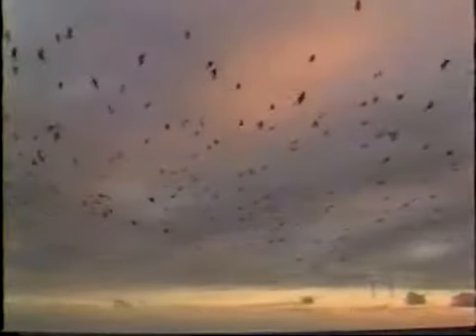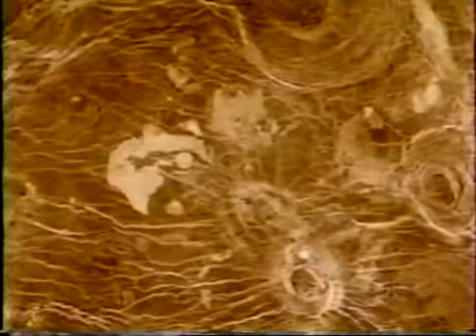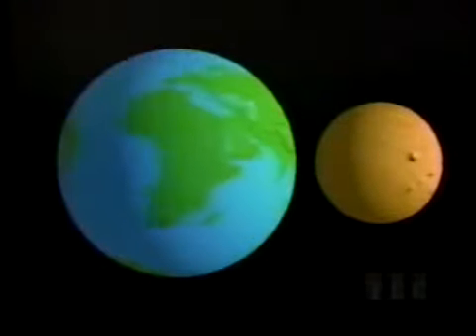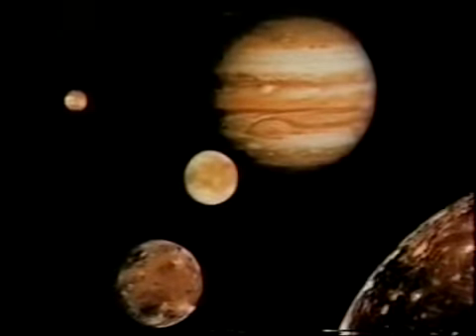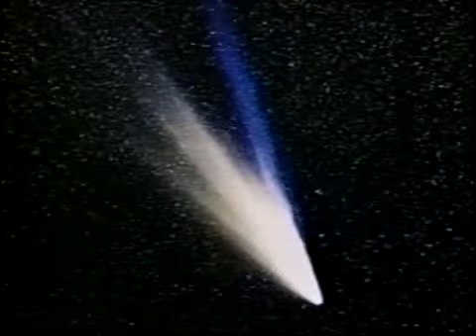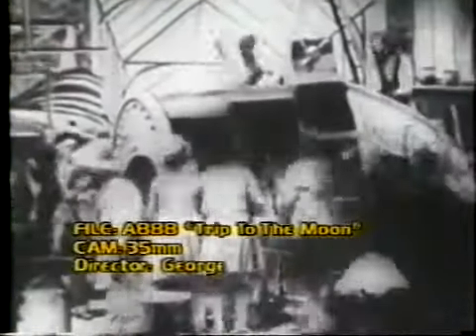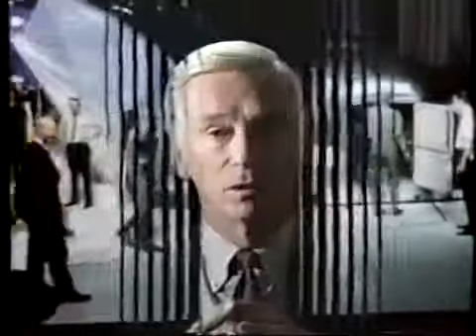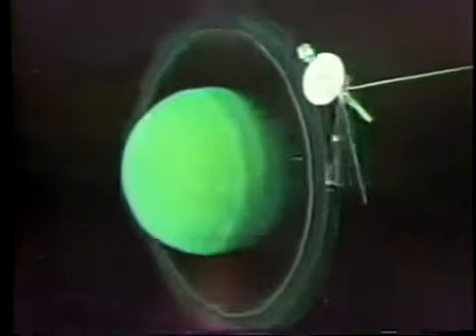Tour Of The Planets